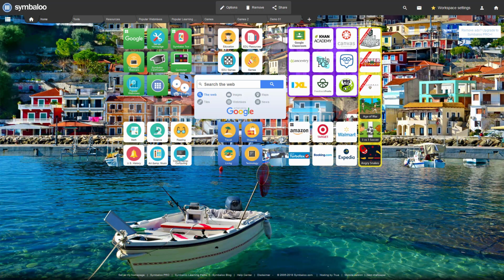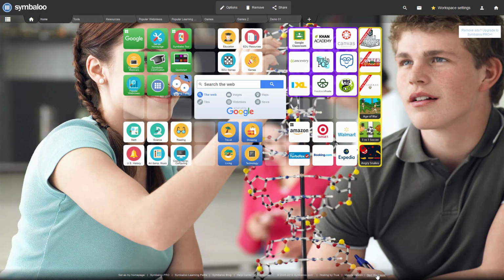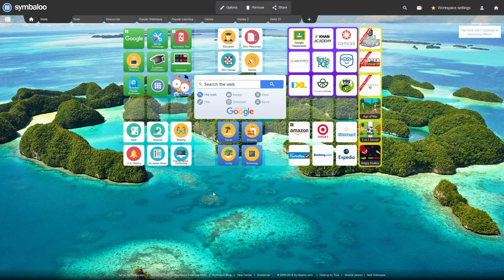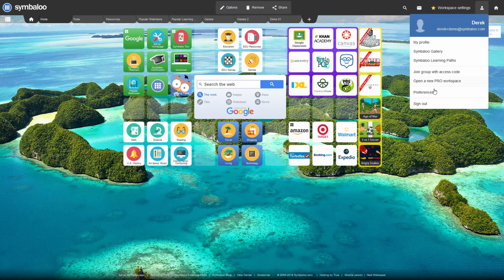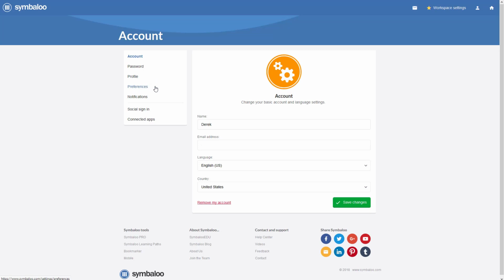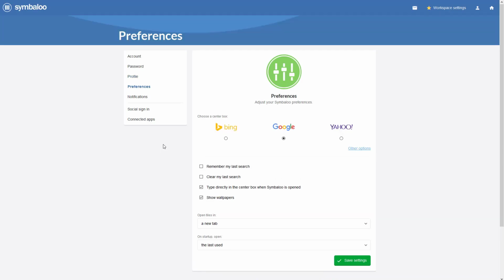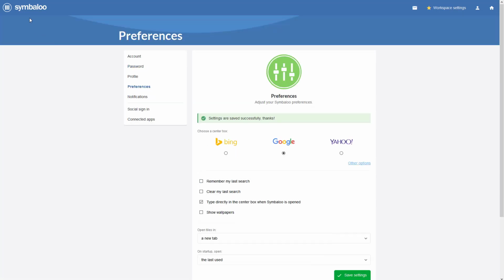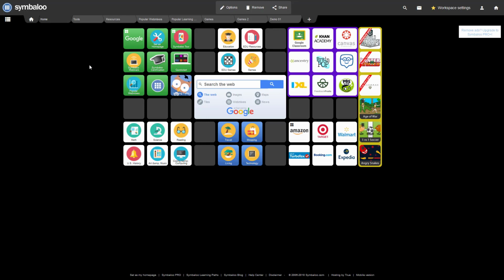Rotating Wallpapers - Symbaloo Tutorials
Learn how to set or change your wallpaper settings within your Symbaloo account.